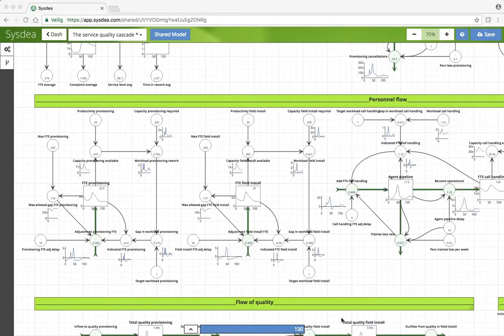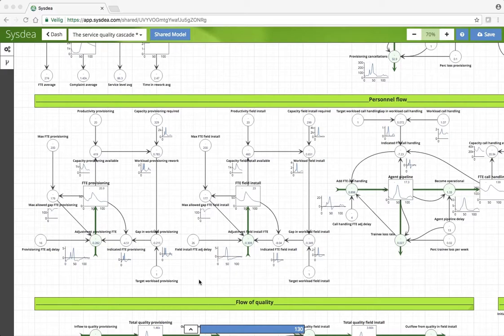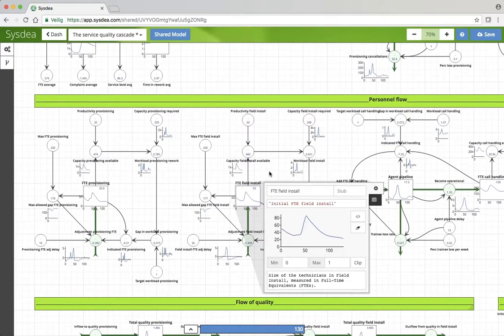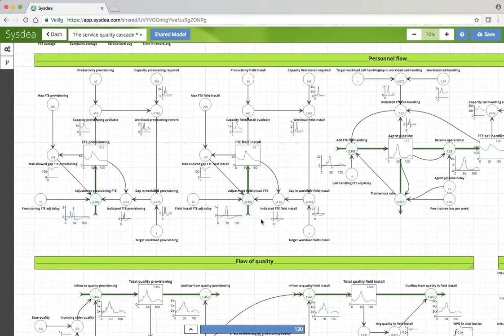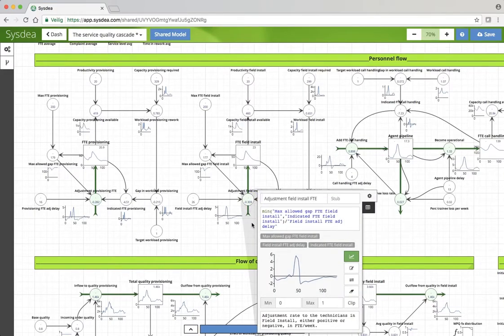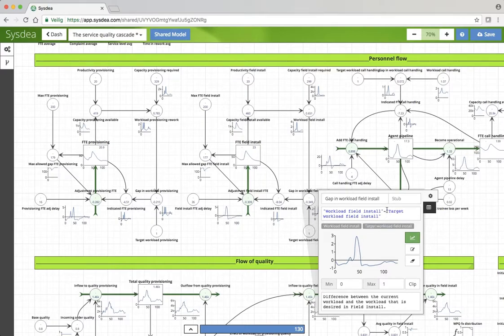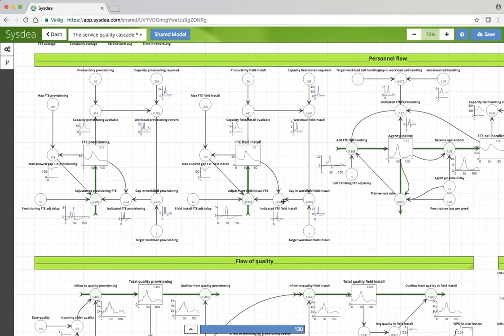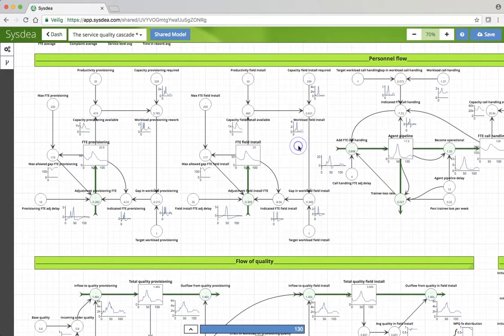SCD Chapter 9 Sysdea GP 5 Capacity flows